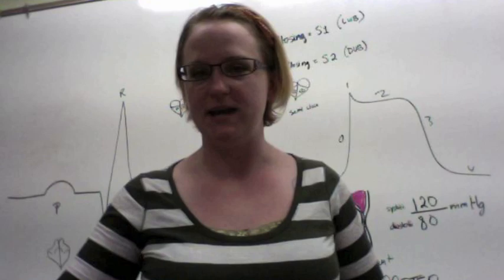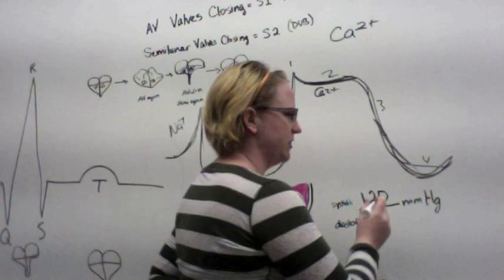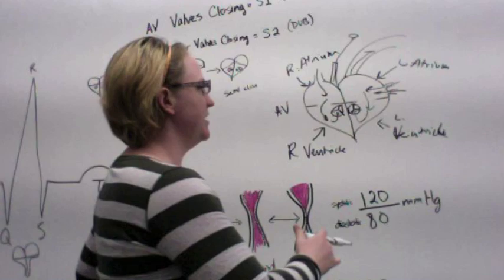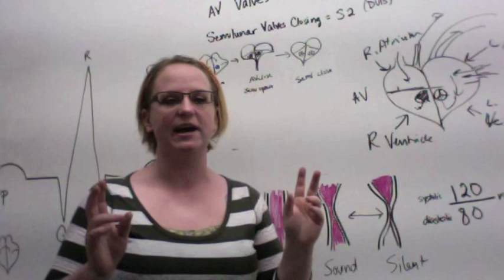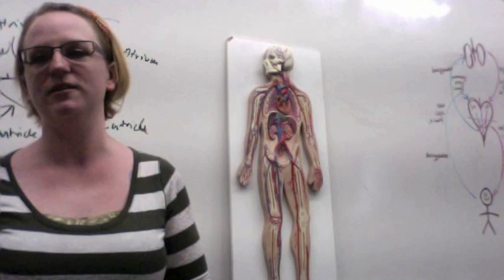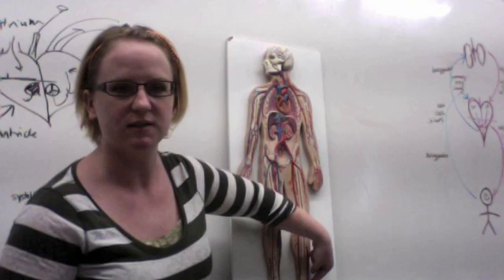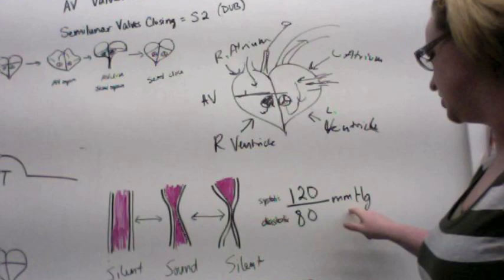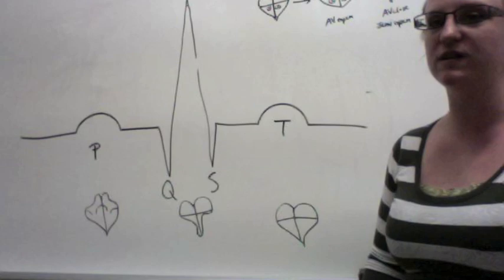Heart and Pulse